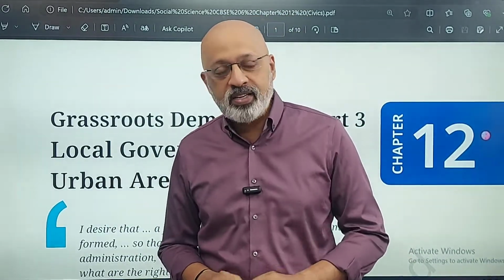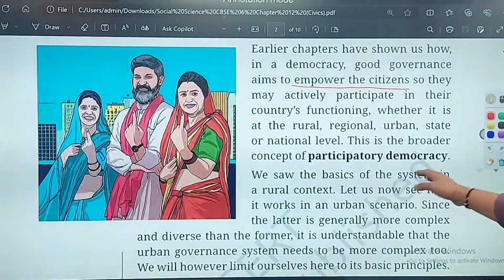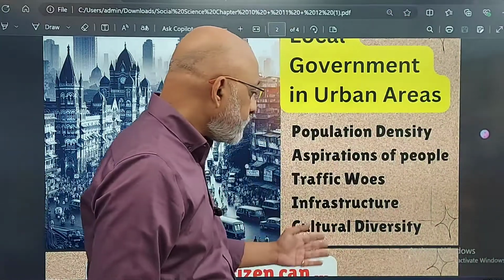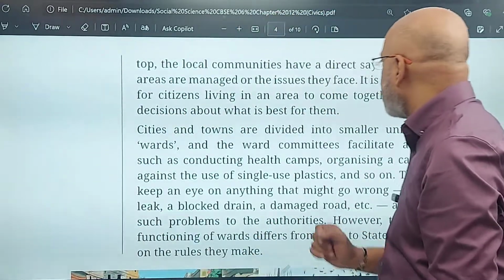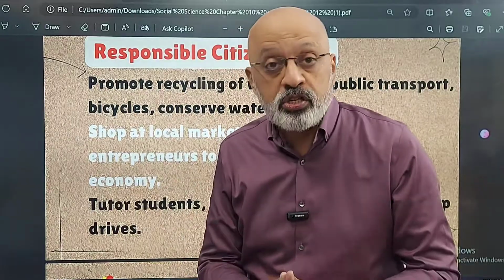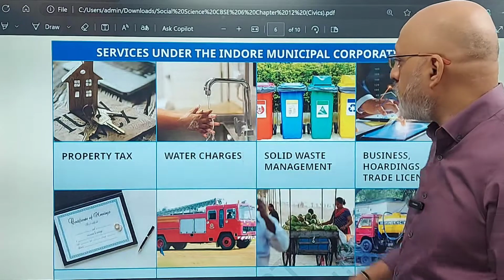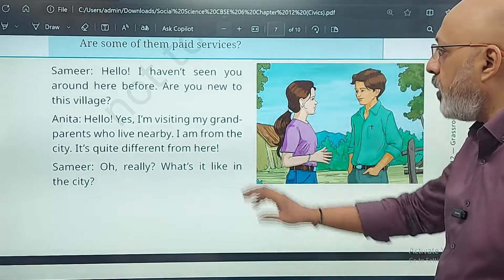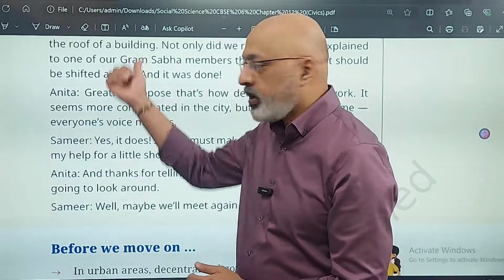Social Science Ch 12 - Local Government in Urban Areas